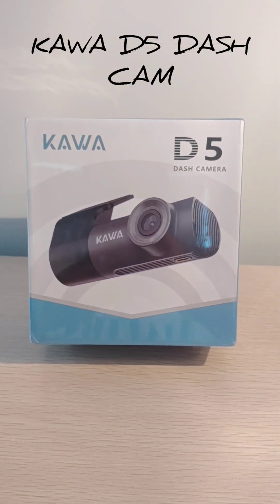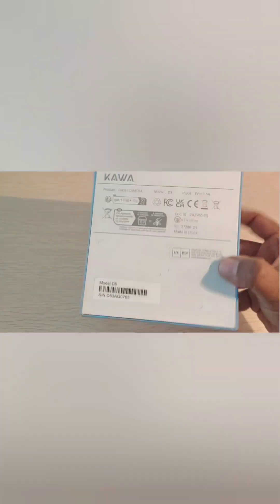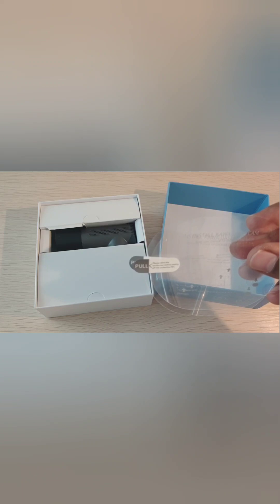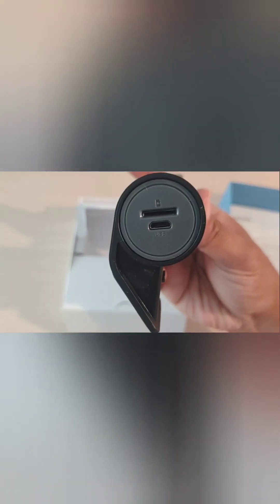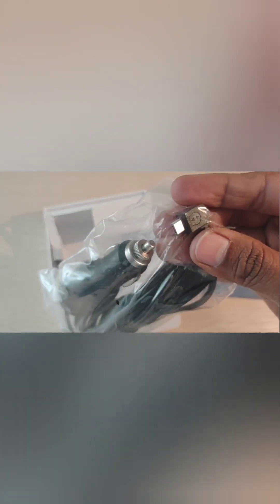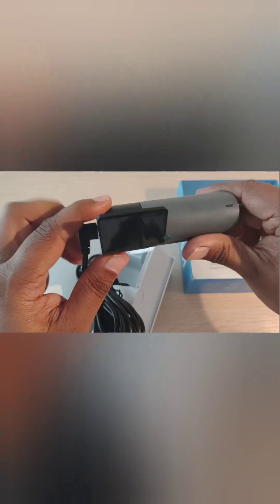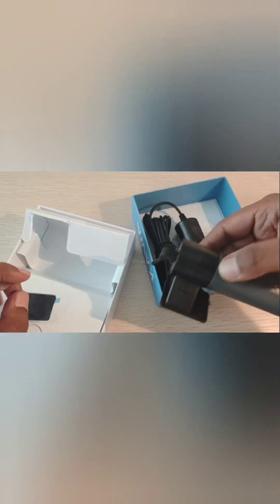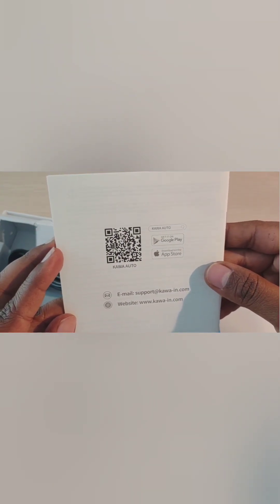KAWA D5 2K(1296p)DASH CAM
kawa D5 2K Dash Cam is sleek design with 1296P resolution video, wifi support, easy to use camera for any vehicle.